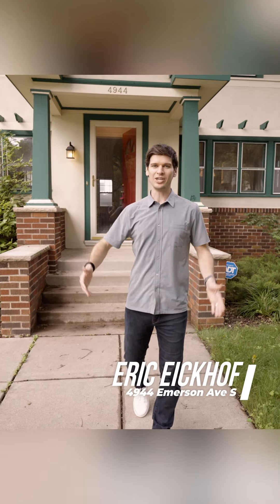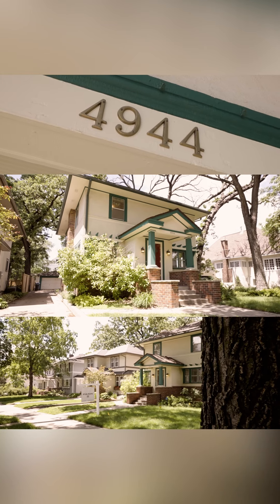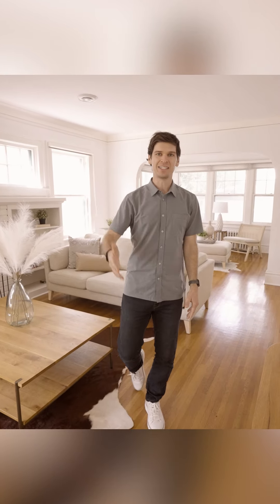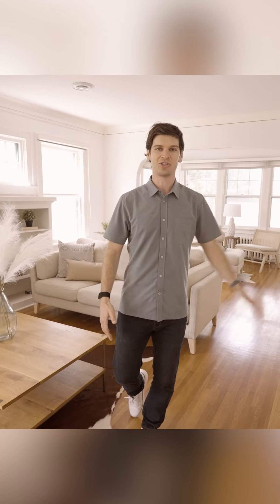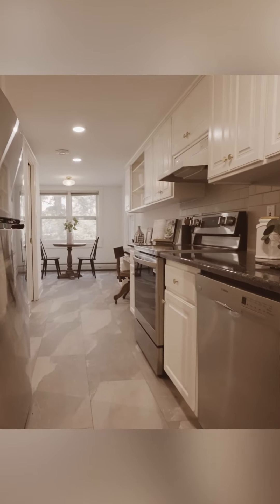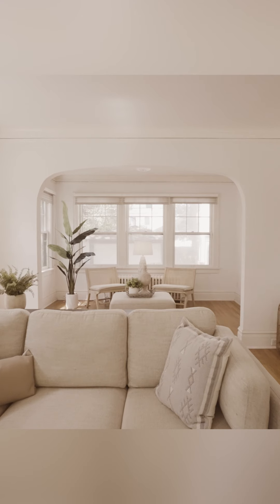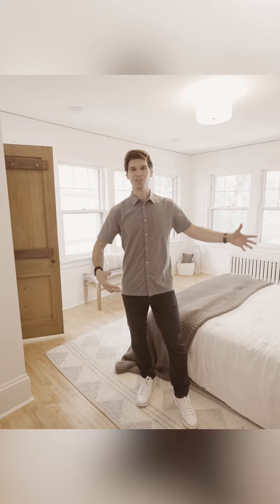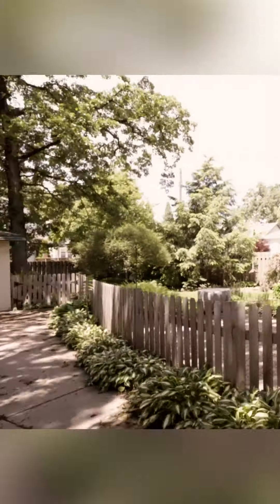4944 Emerson Ave S // Fulton Team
Discover the charm of Lynnhurst at 4944 Emerson Avenue S, a distinguished residence nestled in one of the few oversized lots in the neighborhood, just a stone's throw from the serene Lake Harriet and Minnehaha Creek. This elegant home offers a seamless blend of comfort and convenience with four generously sized bedrooms—all conveniently located on the same level. A thoughtfully designed 2 story addition to the back of the home enhances that most other two story homes lack. Some major upgrades include a paved driveway, a roof replacement, front porch, and the installation of an upgraded boiler, ensuring a maintenance-free lifestyle. Experience this home’s appeal firsthand through the immersive 3D tour.